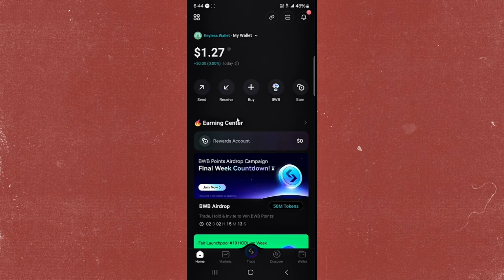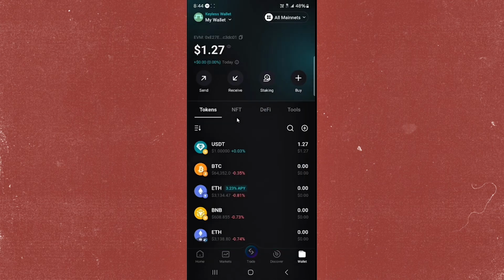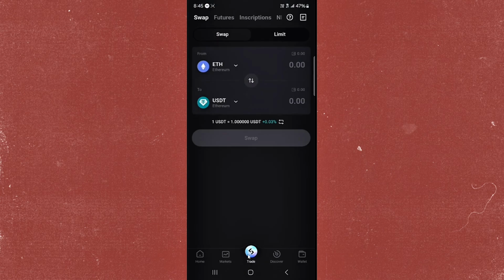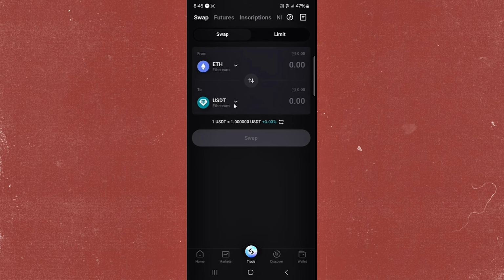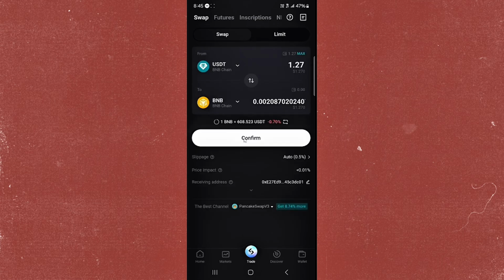How to Swap Crypto in Bitget Wallet 🪙 | Easy Guide (2026)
Are you considering how to swap crypto in Bitget Wallet for efficient digital asset management in 2026? 🤔 Don't worry! In this video, we'll provide a comprehensive easy guide on the step-by-step process to perform seamless cryptocurrency swaps directly within your Bitget Wallet, helping you make an informed decision.

Whether you're a disciplined crypto user looking to convert assets for trading, staking, or simply managing your portfolio, this guide will lead you to the right choice for your cryptocurrency goals.

Thanks for being part of the community! 🚀BitgetWallet2026 SwapCrypto CryptoSwap EasyGuide DeFi Cryptocurrency 🚨 CLAIM YOUR FREE TRANSFER UP TO $600 NOW! 🚨